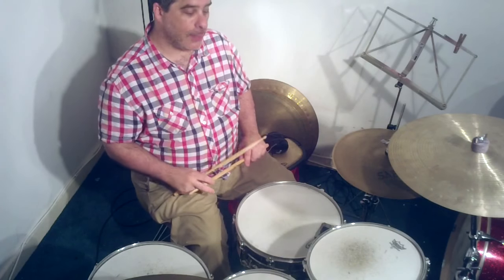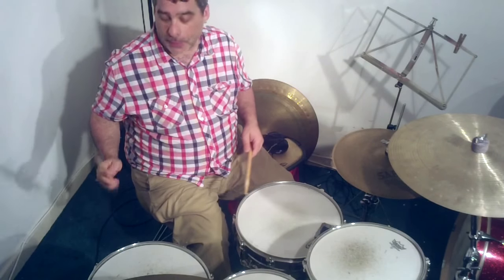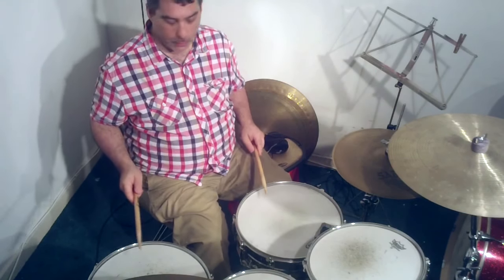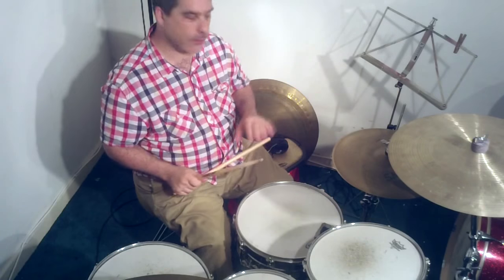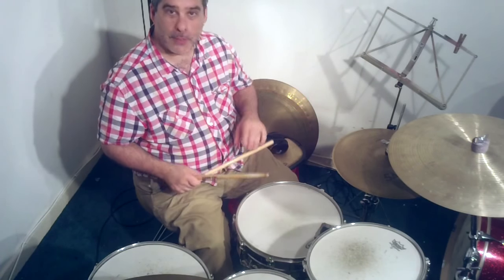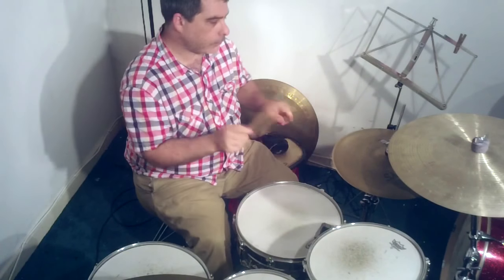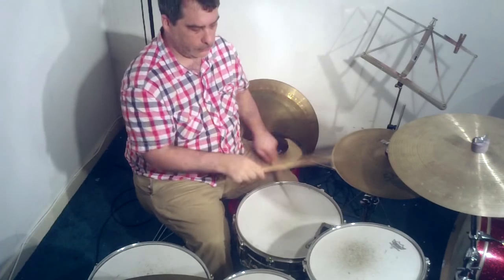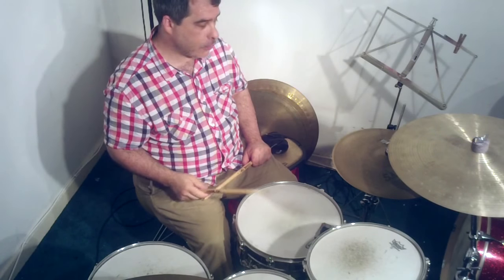How To Play Blur's Song 2 on Drums | Drum Lesson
I illustrate the verse and chorus drum parts for this jolly good rock song by 90's Britpop stars Blur. Sorry for coughing, I'd done a bunch of takes and couldn't face redoing the thing.

Verse - 0:10
Chorus  - 2:47